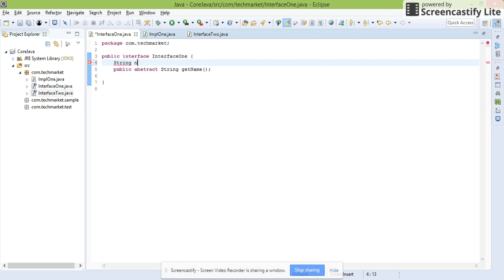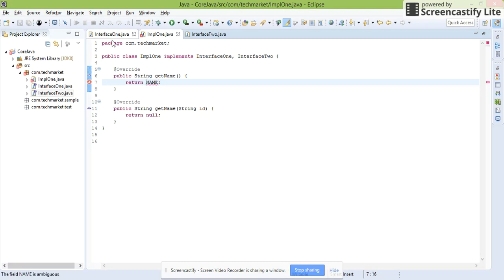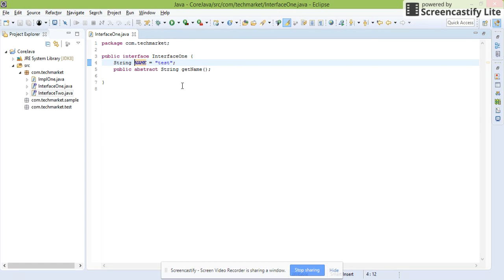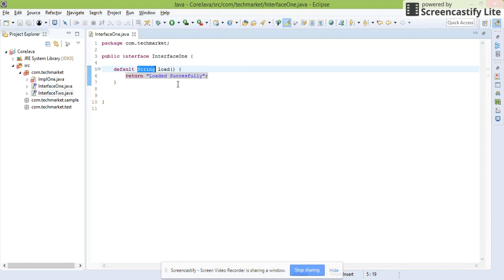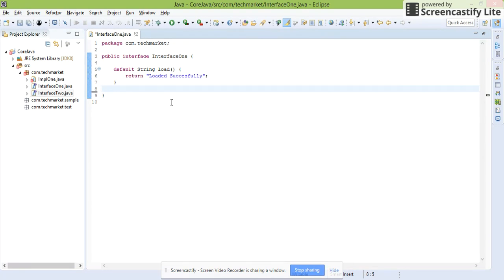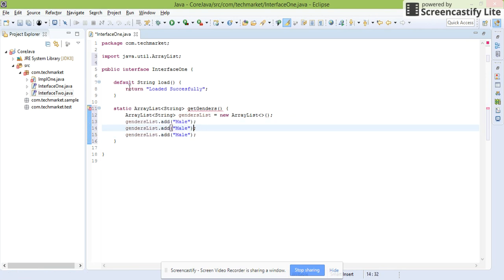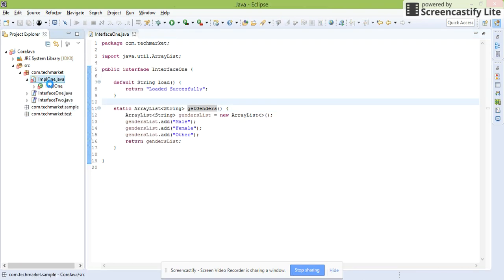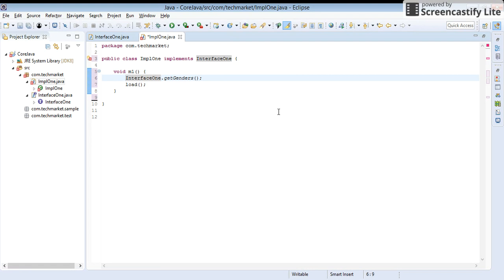Java Interfaces in detail - 4